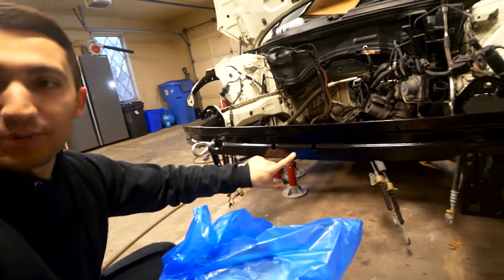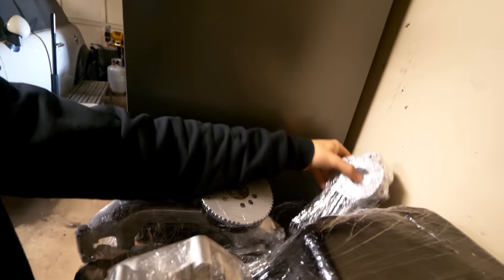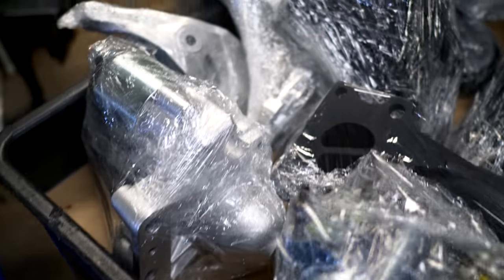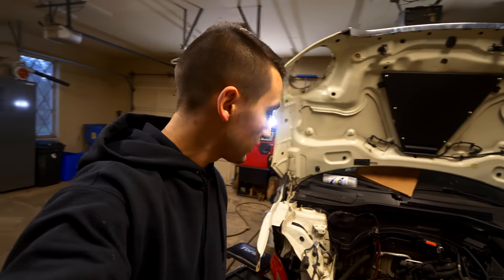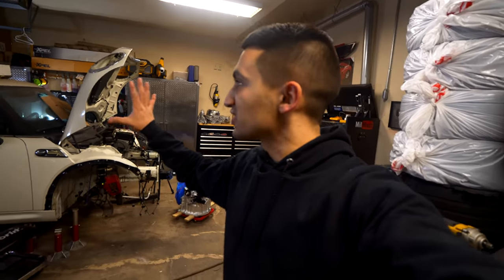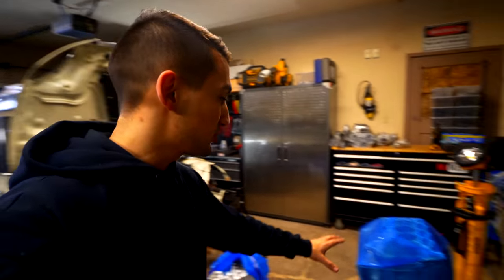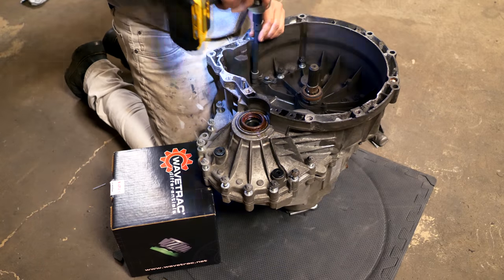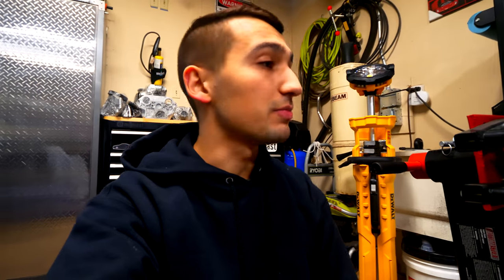THIS IS WHAT I'VE BEEN UP TO!!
Its been a couple weeks since I put uploaded a video for you guys! Well its because I’ve been keeping myself busy. I’ve been restoring a lot of the engine components that were originally found in the Mini’s engine bay. Things like the aluminum motor mounts, were quite corroded and they required sandblasting and then painting.

I had MANY Christmas dinners and ate like a fat ass, and now its time to go back to reality. I am no longer waiting on a machine shop to get something done, so its time to get working with my little hatch.

I might be working on the Accord or Z here and there, but my main focus is going to be working on the Mini. I have nearly everything I need to piece this little thing back together, so its wrenching time!

By purchasing items below, it helps my channel operate and brings more awesome content your ways, at NO ADDITIONAL COST TO YOU. Thank you all for your generous support!! 🖤

Camera Used for Alternate Shots ▶︎